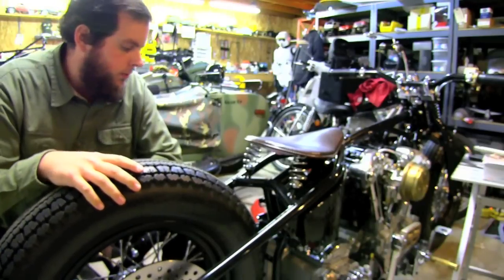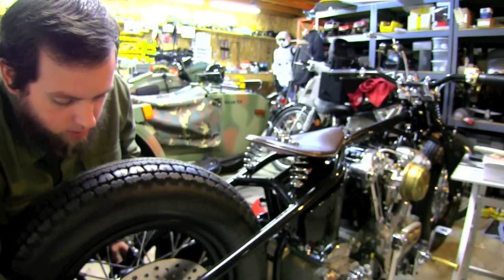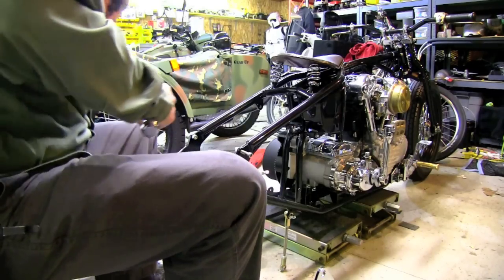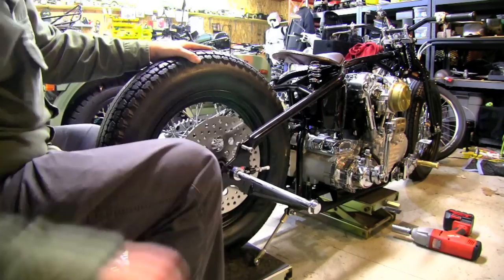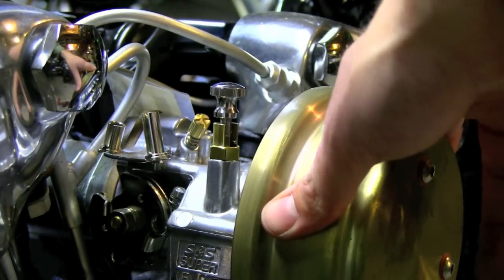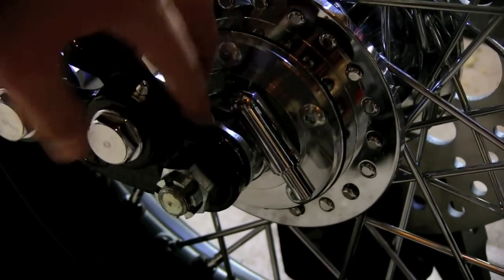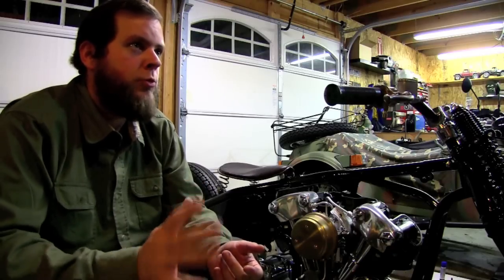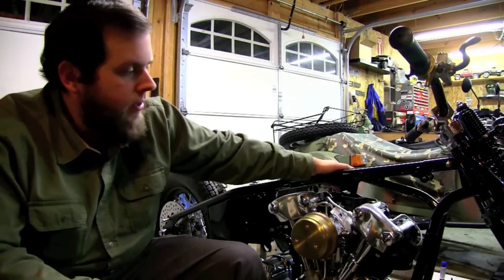Zero Engineering Bike Build 8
After a long super-hot summer and other things that have kept me busy, I'm back working on the bike.  It's mostly down to all the small details now but that seems to be what takes the most time.  As I get the remaining parts and more work done, you'll definitely see some more videos coming up!